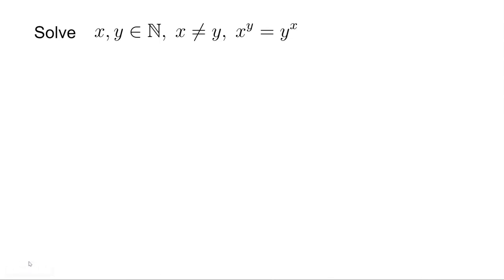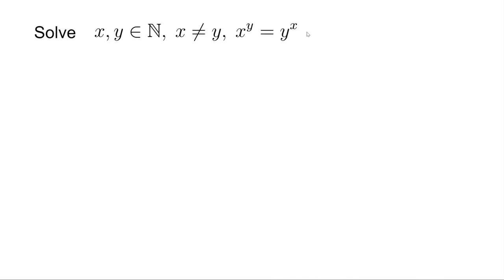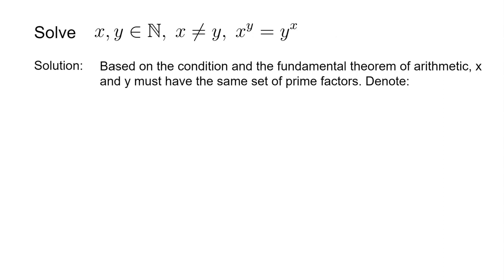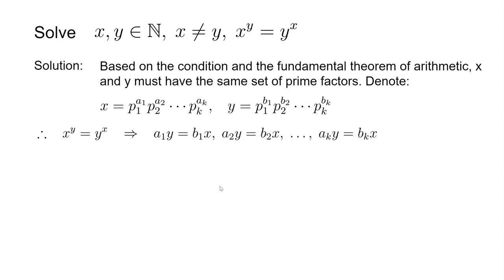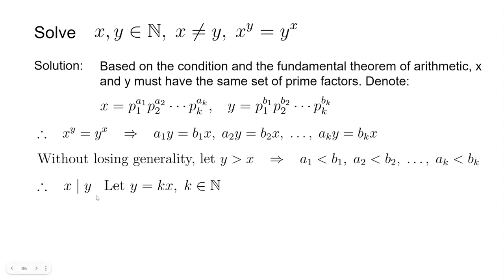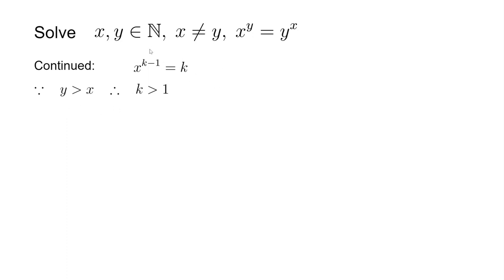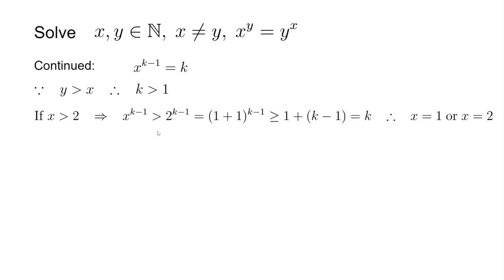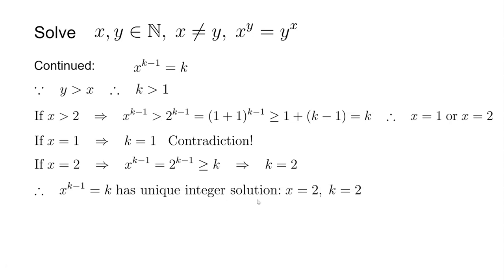Solve for distinct natural number of x,y, such that x^y = y^x